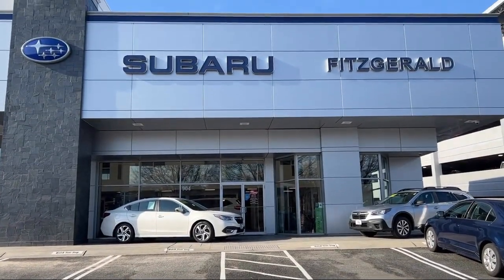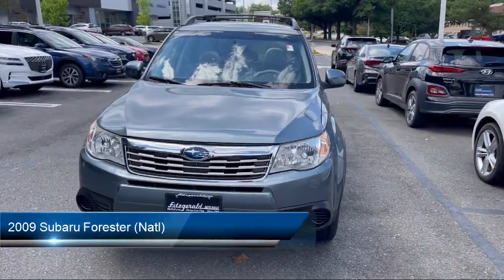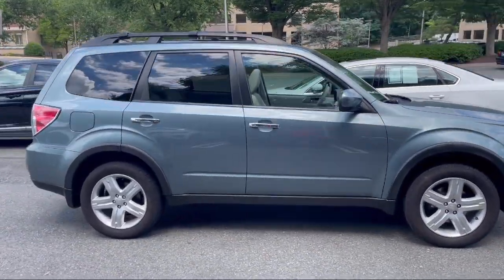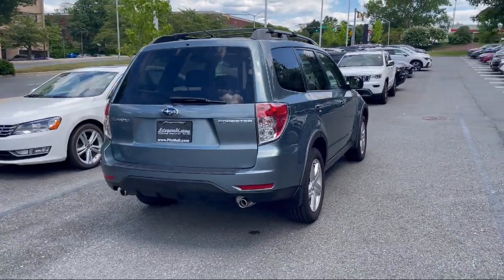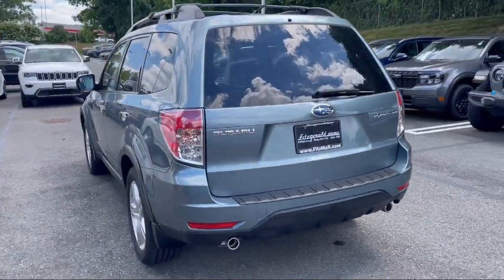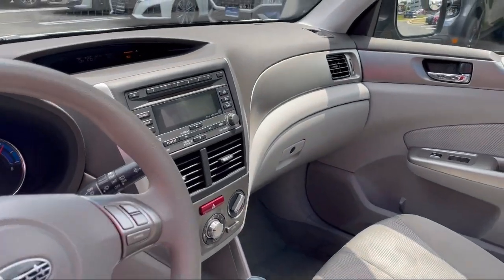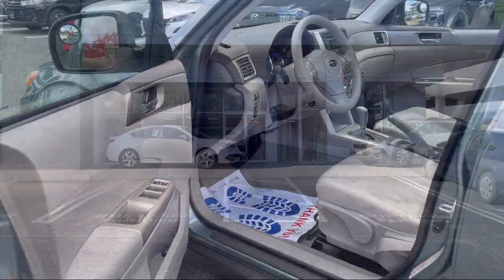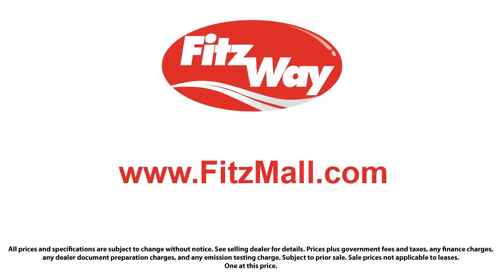2009 Subaru Forester (Natl) 4dr Auto X w/Prem/All-Weather Gaithersburg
2009 Subaru Forester (Natl) 4dr Auto X w/Prem/All-Weather - Stock Number: H206997B - VIN: JF2SH63669H725803.